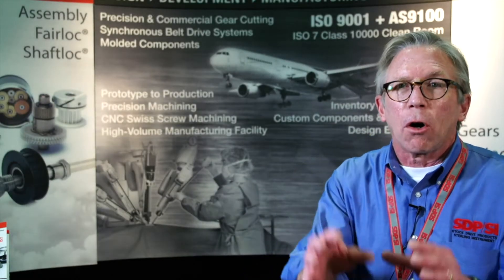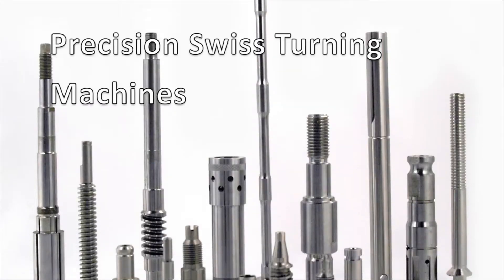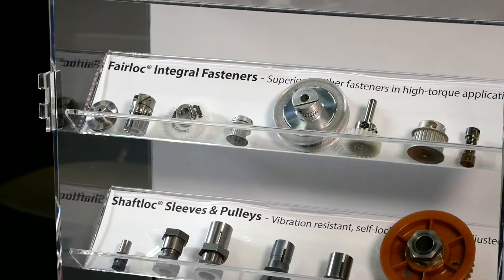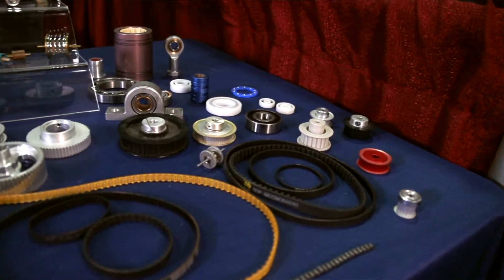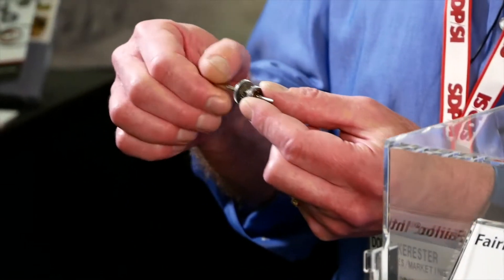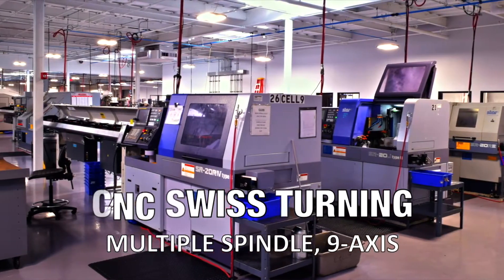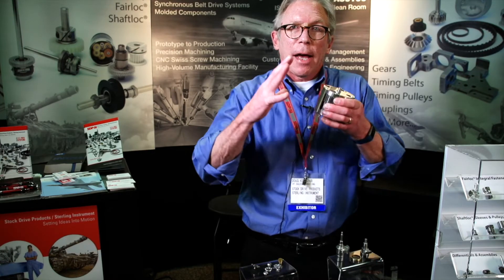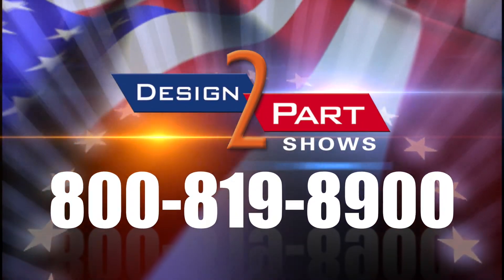Motion Controls with custom components - Gears, Belts, Pulleys, couplings | SDP/SI | Hicksville, NY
Timing Belts Neoprene, Rubber, Nylon, and Composite
Timing Pulleys Aluminum, Stainless Steel and Plastic
Gears Spur, Bevel, Miter, Screw and Worm
Couplings Bellows, Flexible, Rigid, Helical, and Oldham
Bearings Ball, Needle, Bearing Blocks and More

Setting Ideas into Motion
SDP/SI - Stock Drive Products/Sterling Instrument provides small mechanical components, engineering and manufacturing services for industrial and commercial applications.

Providing Product Solutions Since 1950
Since 1950, design engineers have depended on SDP/SI for high-quality components, subassemblies, and engineering expertise. As a company founded and managed by engineers they understand and respond to the developing needs of their customers better than anyone.

Over 100,000 inch and metric dimensioned components are available for fast turnaround. When a standard product won't meet your requirements they can provide alternative solutions through custom design and manufacturing.

Their engineering and manufacturing teams will partner with you throughout the entire process. By providing design, development, manufacturing, assembly, and testing in one location they can ensure the end product will meet your expectations.

SDP/SI - Stock Drive Products / Sterling Instrument